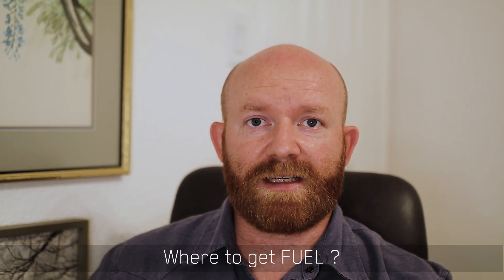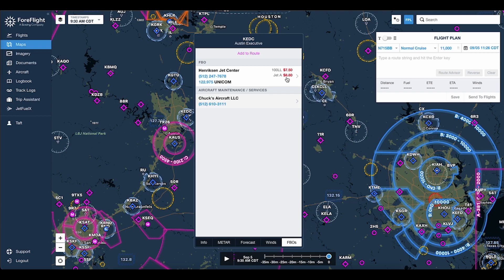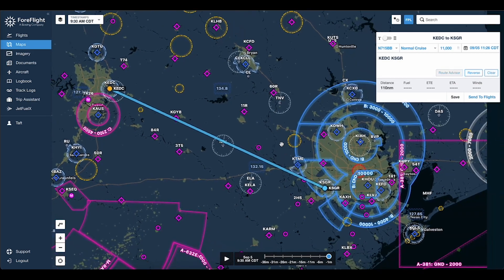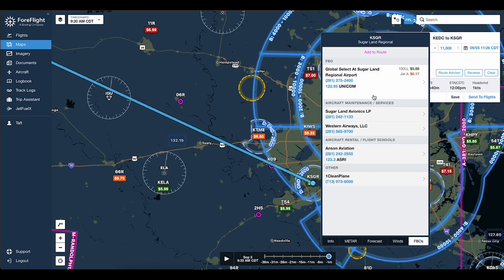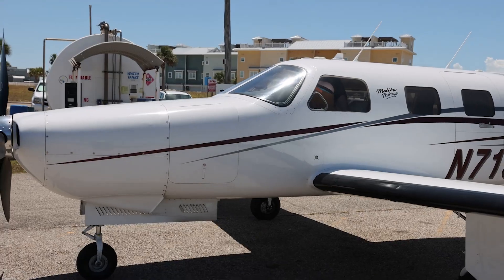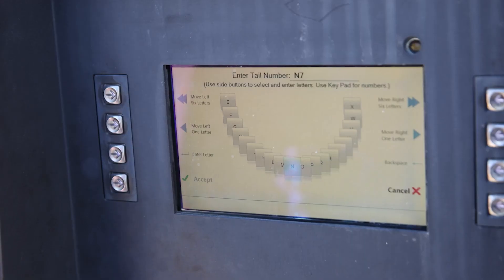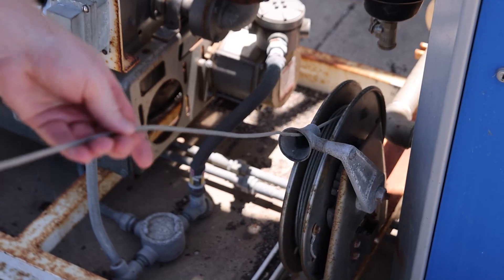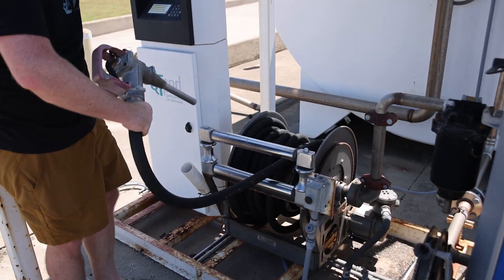Self-Serve Aircraft Fuel — How To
Have you ever wondered how to fuel an airplane? Curious about what's going on when you see fuel trucks at the airport. Whether you're a new pilot unsure about self-serve fuel stations or just curious about aviation in general, this video is for you.

We'll walk through choosing an airport for refueling, then go through all the steps in self-serve fueling.

Piper PA-46 350P (Malibu Mirage)
N715BB